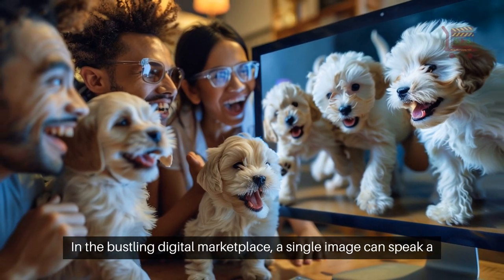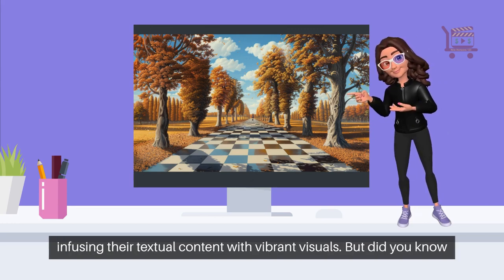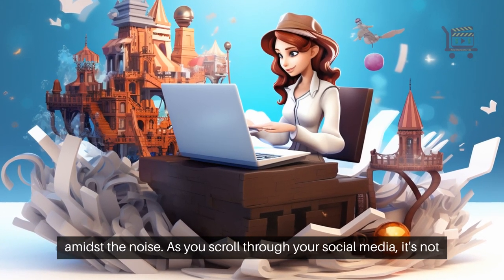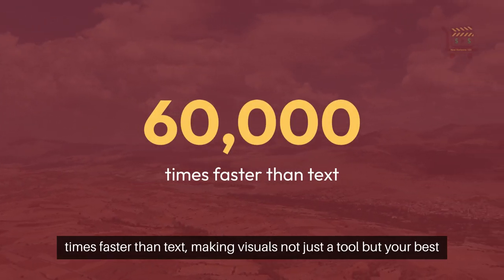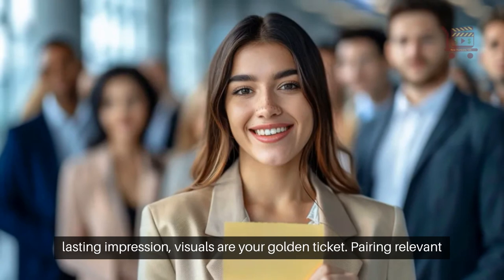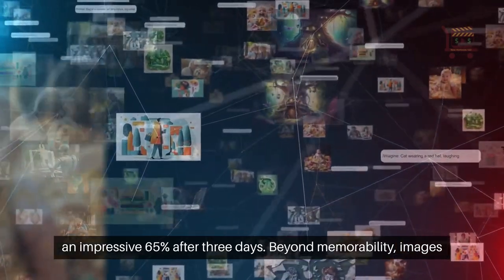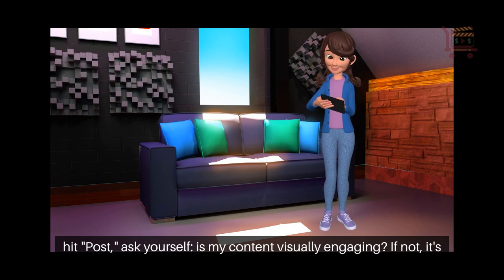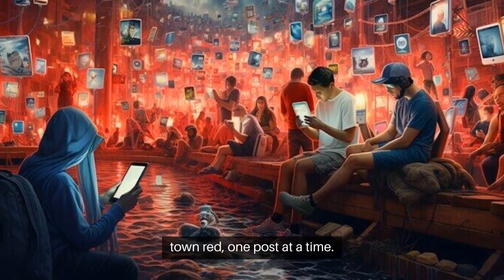Enhance User Experience And Seo With Engaging Visual Content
In the bustling digital marketplace, visual content or a single image can speak a thousand words, forging an instant bond with your audience.

Bloggers and writers harness the allure of first impressions by infusing their textual content with vibrant visuals.

But did you know these images are not just eye candy but also crucial for search engine optimization?

Visuals are the hook that captures attention amidst the noise.

As you scroll through your social media, it's not the lengthy text that stops you—it's the dynamic, engaging image that stands out.

Our brains are hardwired to process images 60,000 times faster than text,
making visuals not just a tool but your best ally in boosting online engagement.

They're the chariot for the king of digital media: engagement.

And when it comes to leaving a lasting impression, visuals are your golden ticket.

Pairing relevant images with information skyrockets retention from a mere 10% to an impressive 65% after three days.

Beyond memorability, images equipped with alt text elevate your content's discoverability, inviting more traffic through visual search rankings.

So, before you hit "Post," ask yourself: is my content visually engaging?

If not, it's time to add that splash of color and create not just content, but an experience that resonates and endures.

Let's paint the digital town red, one post at a time.